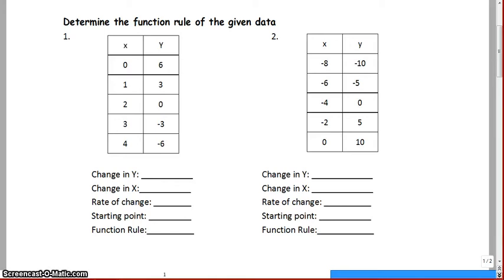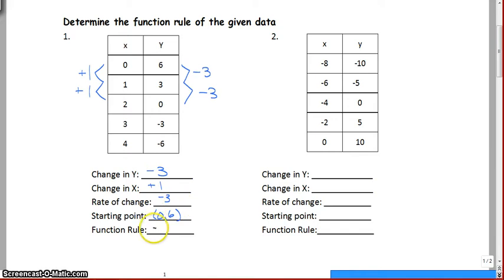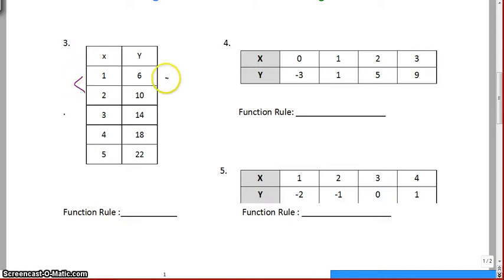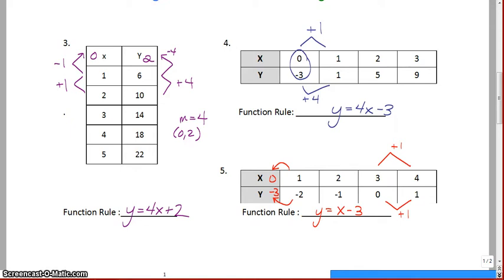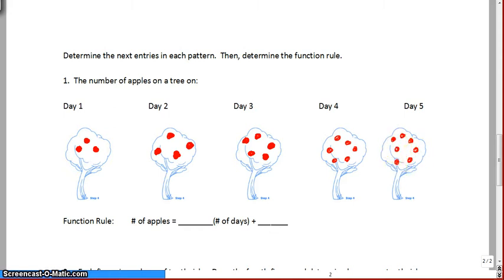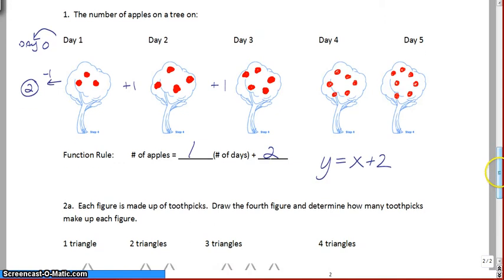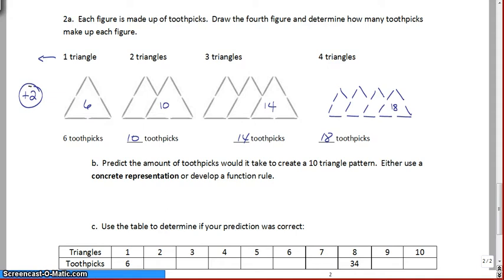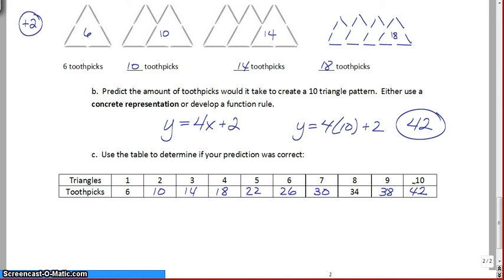NotesD6A2TC2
Function Rules and Patterns